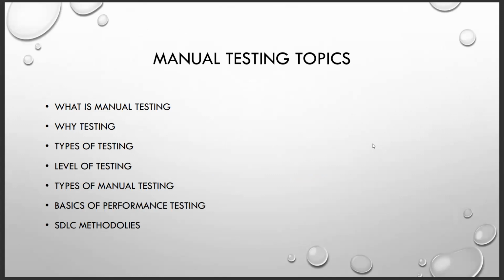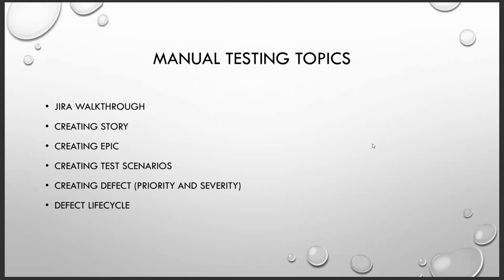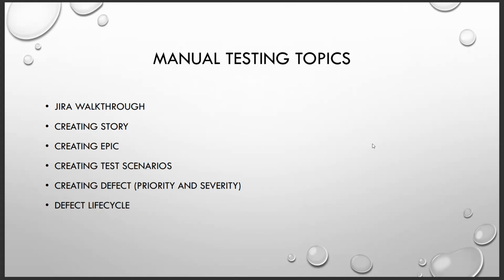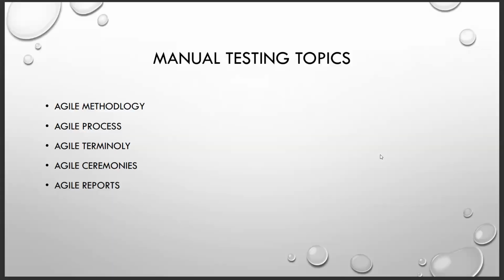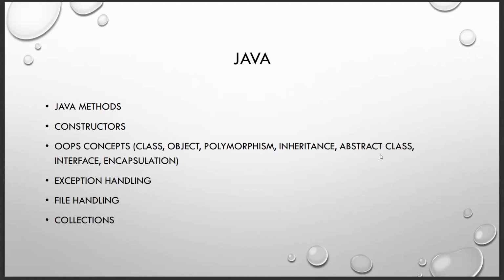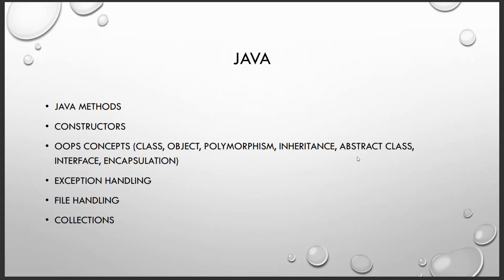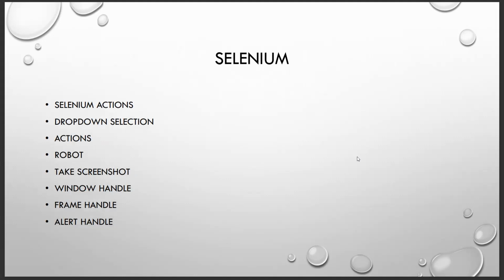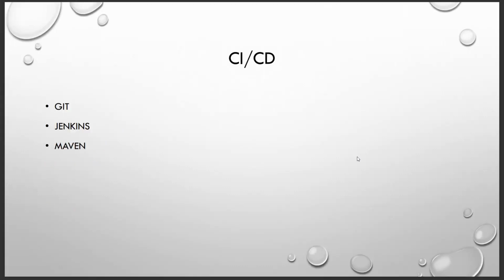Automation testing Syllabus